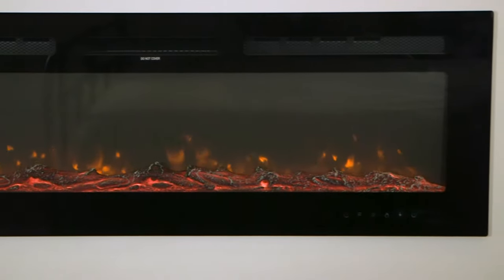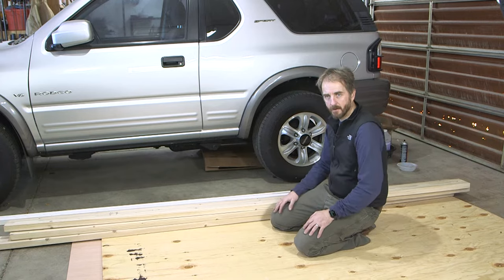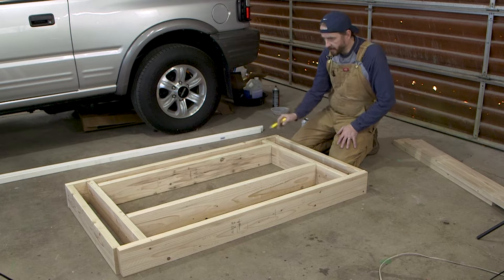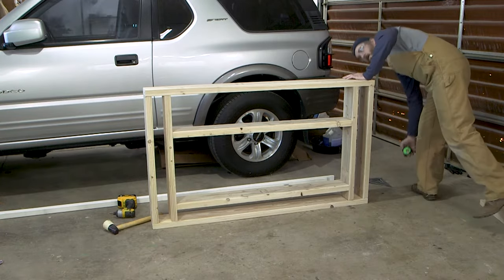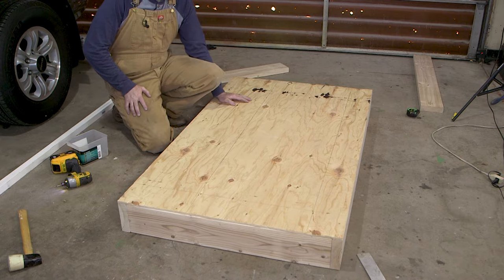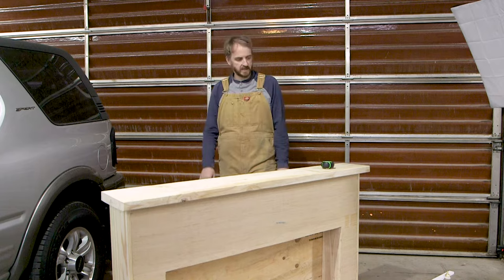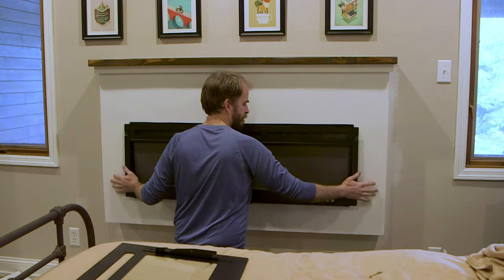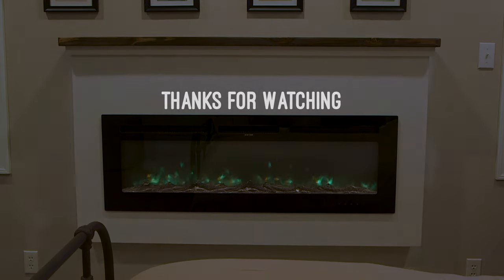Simple Easy Electric Fireplace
I wanted to add a fireplace to my bedroom and I didn’t want to spend a fortune on one at the local hardware store so I bought an electric insert from Amazon and built one myself.  I used 2x6 pine for the frame and some cheap plywood for the face.  I built the fireplace to be mounted to the wall.  I painted it and topped it with a stained mantle.  It looks great and I really enjoy the warmth it adds to my bedroom.  Check it out.